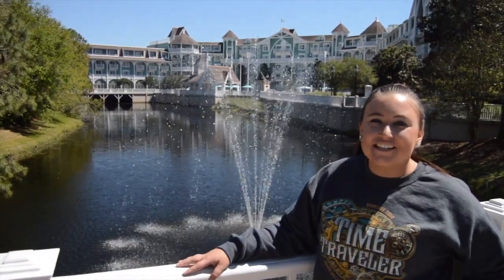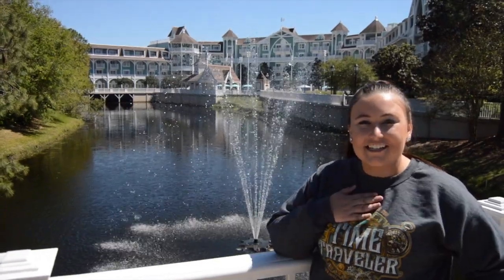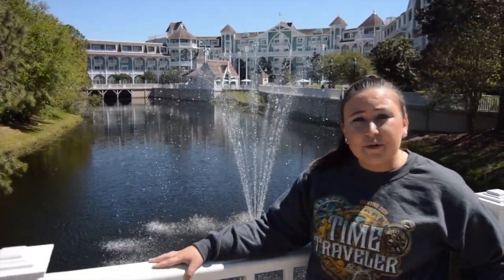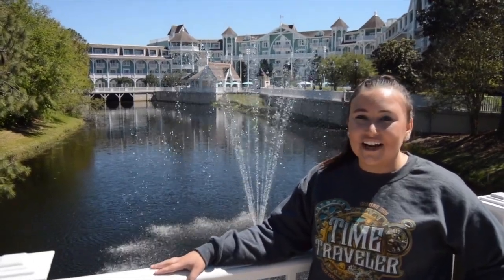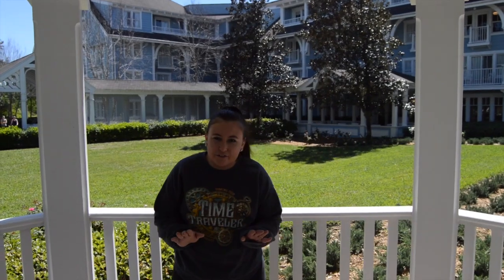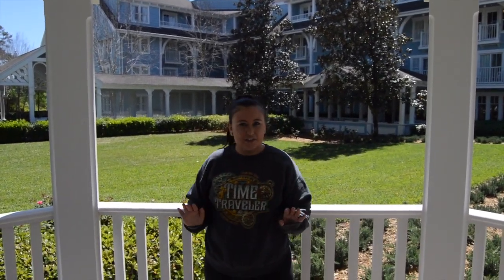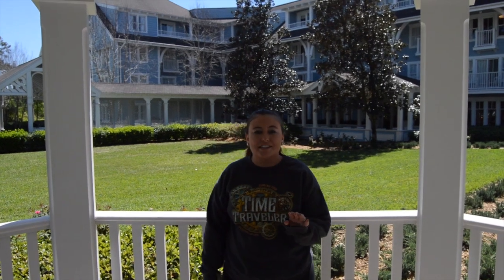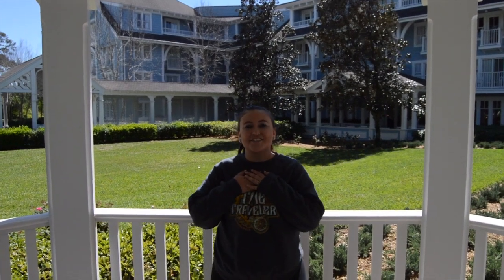Beach Club and Beaches and Cream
Hello everyone!
This is Aaron and I's tour of the Beach Club Resort as well as the restaurant Beaches and Cream!